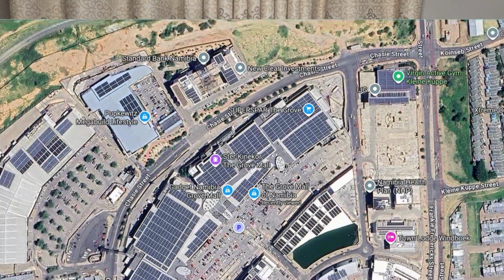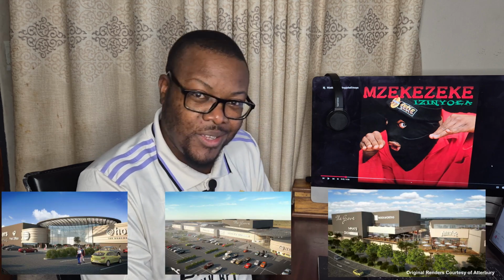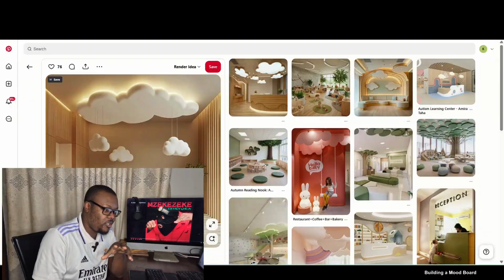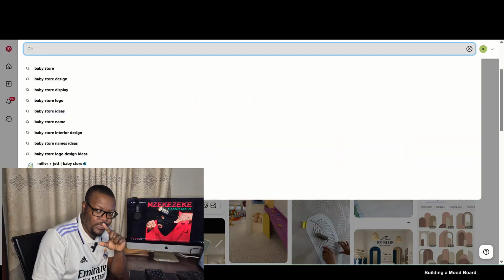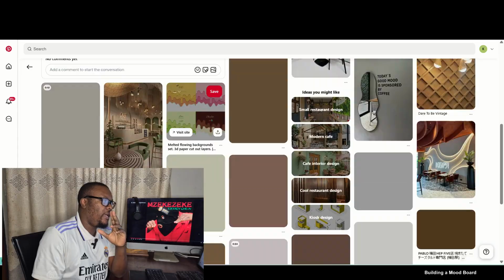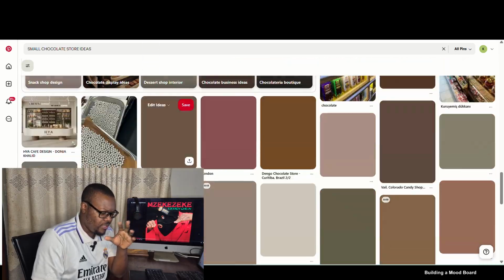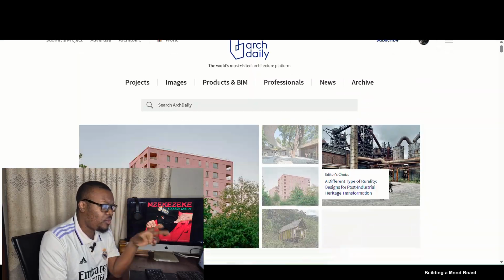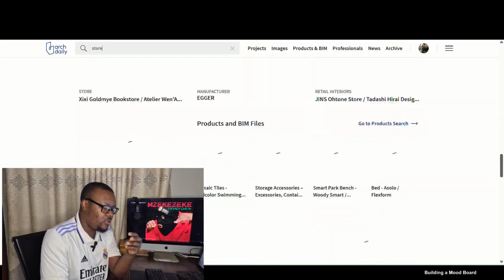Grove Mall Part 4: Baby Makeover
I have challenged myself to create the most interactive 3d experience of the Grove Mall. Part 4 is the second last episode in this series and we FINALLY go interactive.
Please turn captions on, I might need a new mic

AI NOTICE:
We do not consent to this video being used to train, adjust or generate AI models, images, animations, or anything of the like.